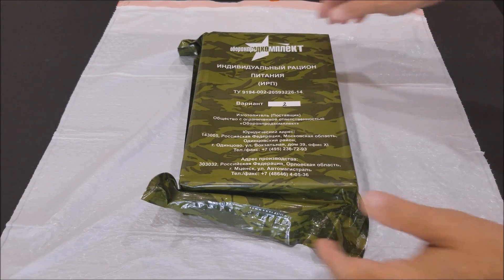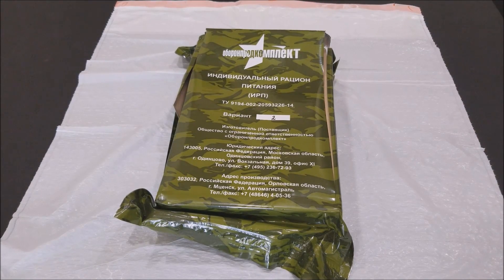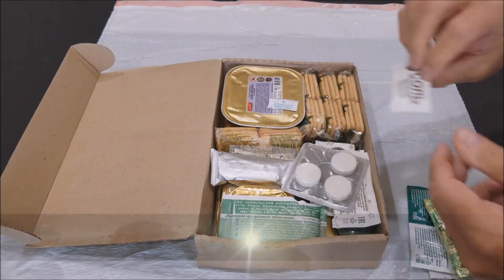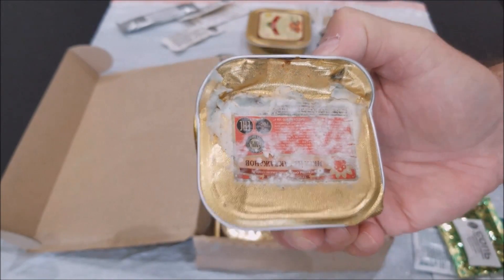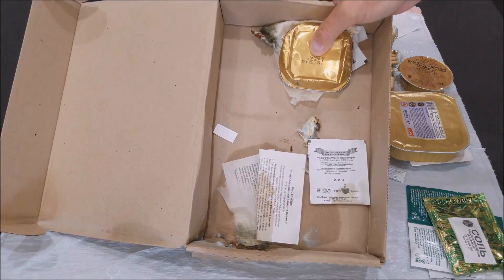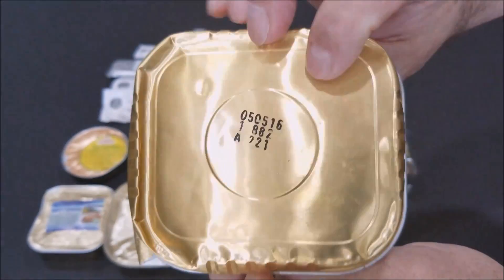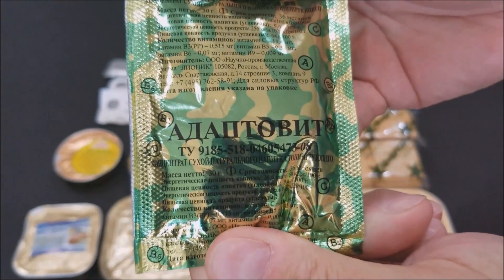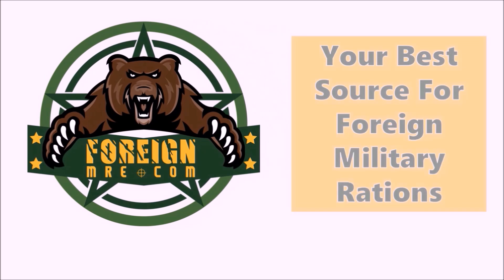Part 2 Russian damaged Smelly MRE IRP Ration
Today is part 2 of the damaged Russian MVD 24 Hour MRE Ration.